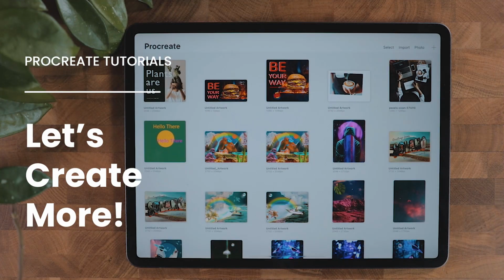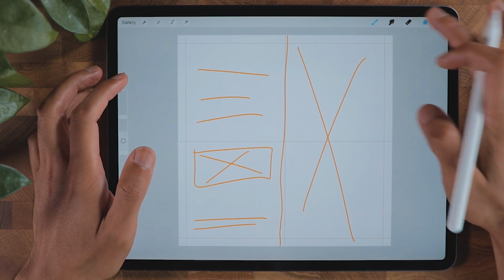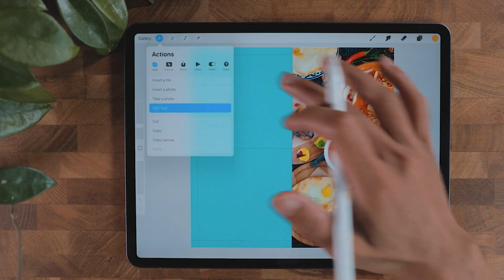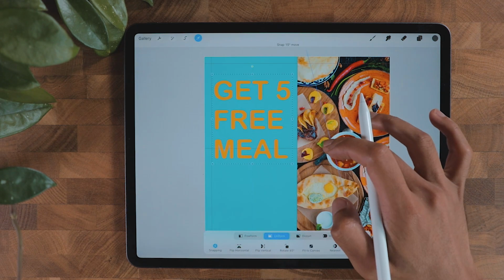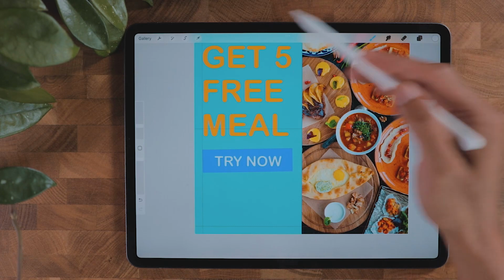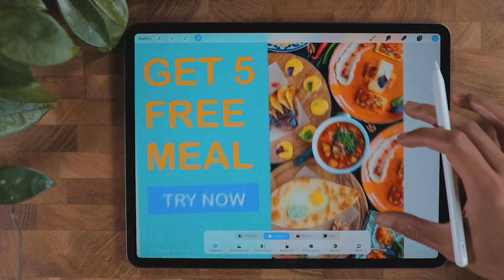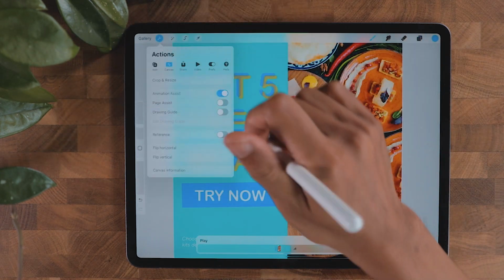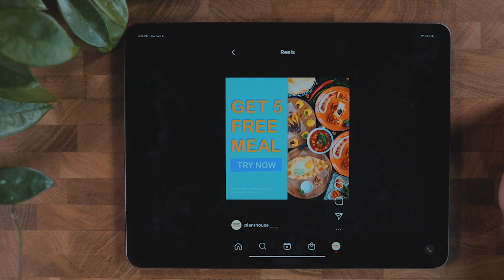Procreate Social Media Post Tutorial | Graphic Design Tips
Welcome to a short Procreate tutorial where we'll guide you through the process of creating eye-catching social media posts! Whether you're a seasoned designer or just starting out, this step-by-step guide will help you unleash your creativity using Procreate.

Posting exclusive content every week + Free Resources :) Thanks for supporting!

In this video, we'll cover essential graphic design tips to elevate your social media game. From selecting the right canvas size to mastering Procreate tools, you'll learn the ins and outs of creating stunning visuals for platforms like Instagram, Facebook, and more.

🎨 Key Highlights:

Exploring Procreate's powerful design tools
Tips for choosing colors and fonts
Adding effects and finishing touches
No matter your skill level, this tutorial is designed to empower you to craft engaging social media posts that stand out. Join us on this creative journey and unlock the full potential of Procreate for graphic design!